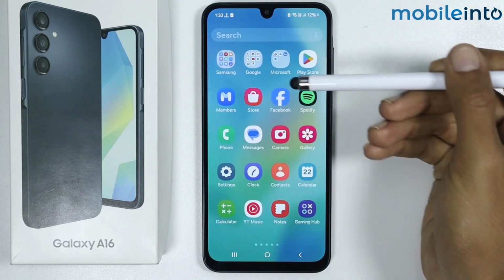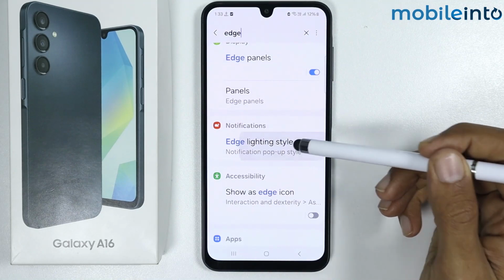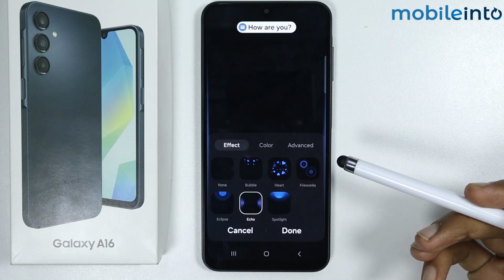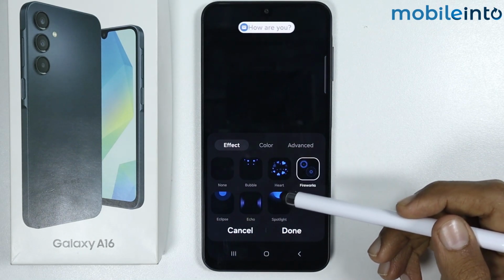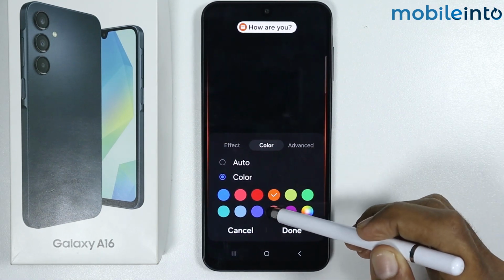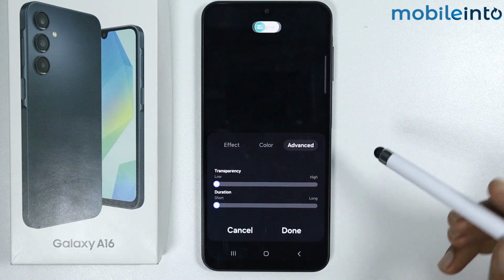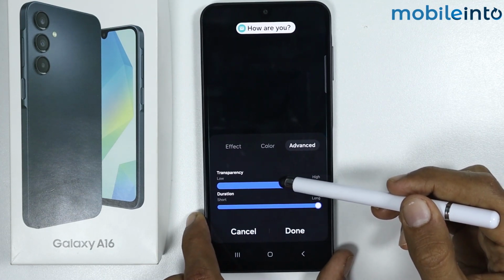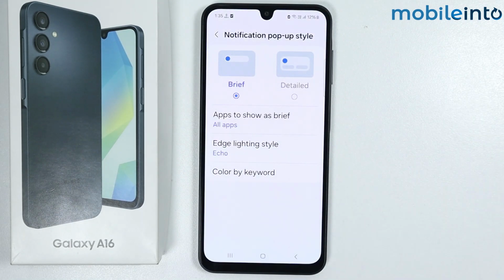How to Enable Edge Lighting In Samsung A16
How to enable edge lighting in samsung a16. To turn on edge lighting or setup edge lighting in samsung a16, follow these steps.